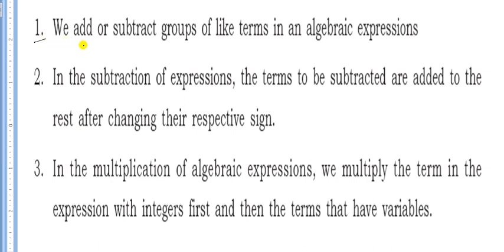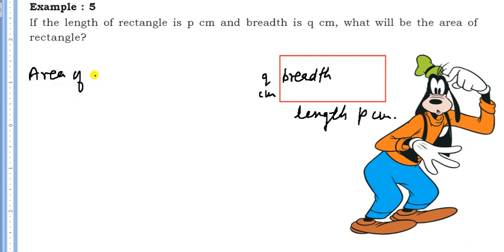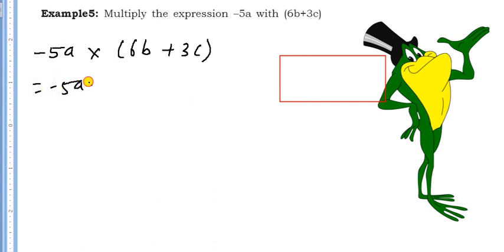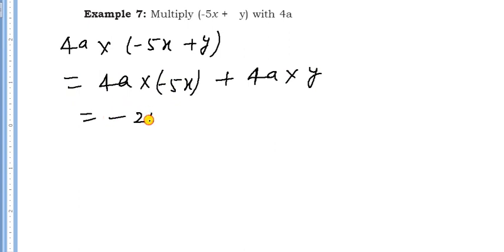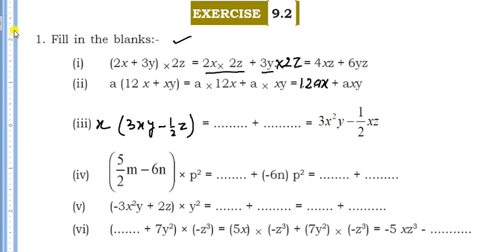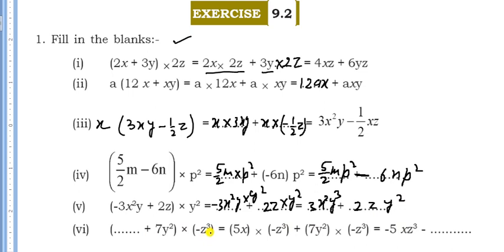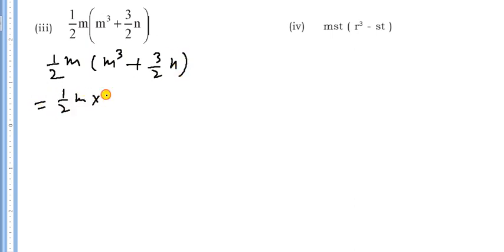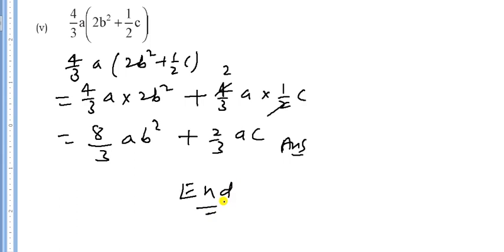Class 7 maths operations on algebraic expressions exercise 9.2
In this video multiplication of algebraic functions are explained